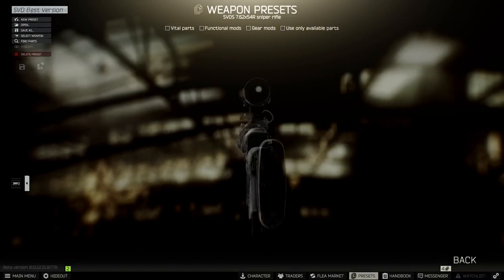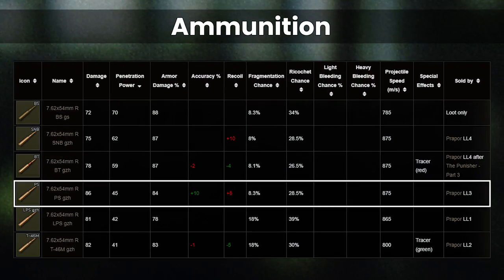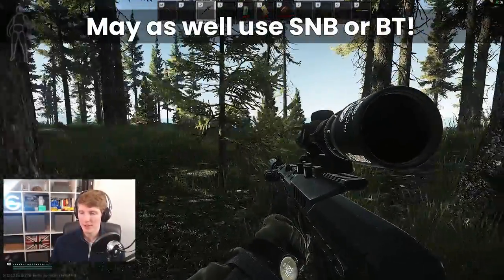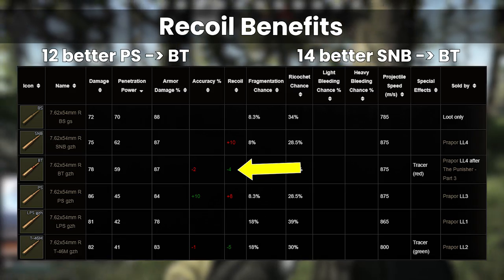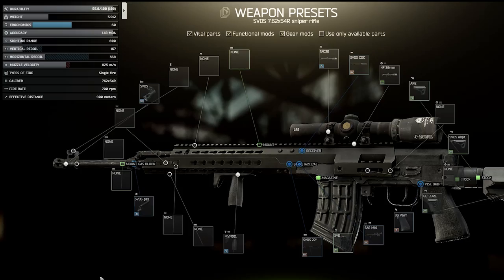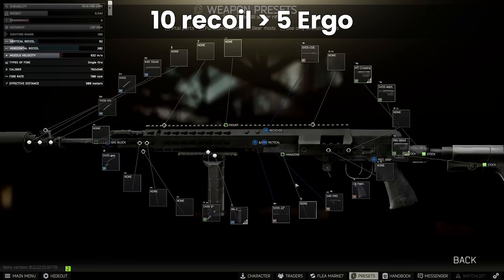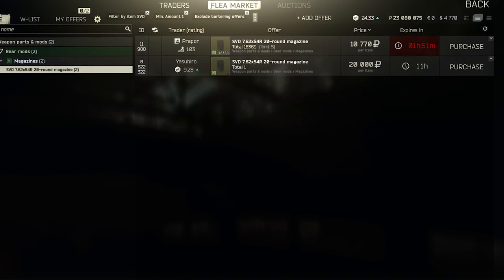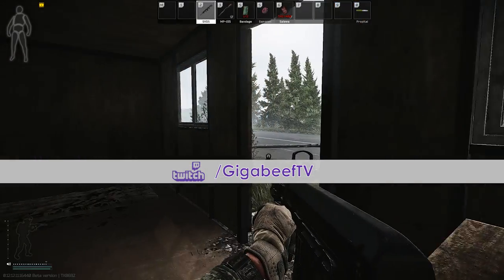Stop using PS Rounds! Punisher SVD Ammo & Builds Guide (patch 12.12)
Want to build the best SVD for Punisher 6? Today we revisit this beast of a weapon in patch 12.12, as well as the ammunition available in the 762x54r category. Despite the popularity of PS rounds for it’s theoretical ability to one shot opponents with a thorax hit, I believe that BT is a much better round overall, due to a combination of enhanced penetration and recoil reduction.

The SVD was hurt by the recoil changes more than your regular semi auto weapon, simply because the recoil was high on this gun to begin with. So we’ll aim to build the lowest recoil that we can, within reason, enabling us to quickly take follow up shots and two tap our enemies.

The old budget builds from prior wipes don’t make sense any more, as you cannot complete this quest on factory any longer! Also, to get good ergo and make the weapon feel snappy in ADS, you have to remove the suppressor - but this then makes the weapon hard to sustain firepower with overall and with no alternative compensators, it’s hard to pass up.

GIGA’S BEST BUILD
Weapon: 100% Durability SVD, either Flea or Prapor 3
Handguard: SVD Modernization Kit Handguard (Prapor 3)
Foregrip: Magpul M-LOK AFG tactical grip (Peacekeeper 3)
Rail: SVD Modernization Kit Top Rail (Prapor 4)
Adapter: SVDS Lynx Arms Hinge buffer tube adapter (Jaeger 2)
Buffer Tube: HK Enhanced Tube buffer tube (Mechanic 3) OR Strike Industries Advanced Receiver Extension buffer tube (Mechanic 4)
Stock: Magpul MOE Carbine stock (Peacekeeper 3)
Recoil Pad: Magpul MOE Carbine stock series Rubber Butt-Pad (Peacekeeper 3/Skier 3)
Pistol Grip: AK TAPCO SAW-Style pistol grip (Peacekeeper 2)
Magazine: SVD 7.62x54R 20-round magazine (Prapor 4)
Thread Adapter: SVDS Rotor 43 thread adapter (Mechanic 3)
Suppressor: Rotor 43 7.62x54R muzzle brake (Skier 3/Flea)
Canted Mount: NcSTAR MPR45 Backup mount (Peacekeeper 2)
Sight Mount: DeltaPoint Cross Slot Mount base (Peacekeeper 1)
Reflex Sight: Leupold DeltaPoint Reflex Sight (Peacekeeper 2)
Scope Mount: 30mm Scope mount (Jaeger 2)
Scope: Burris FullField TAC30 1-4x24 riflescope (Jaeger 2)

TIMESTAMPS
00:00:00 Intro
00:00:07 SVD Overview & Punisher Quest
00:01:17 Why PS is not that good (Ammo)
00:04:46 SVD Lowest Recoil
00:06:29 SVD Best Balanced Build